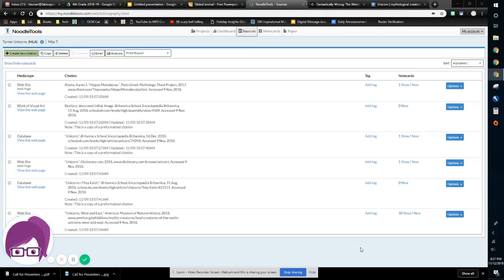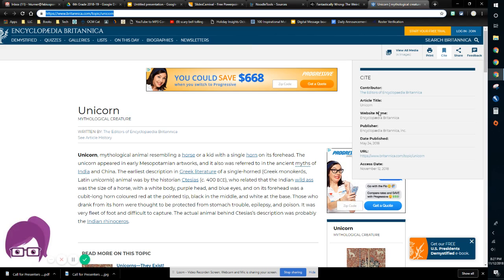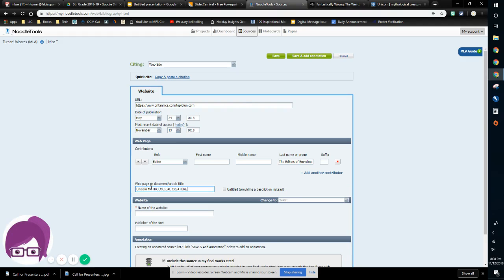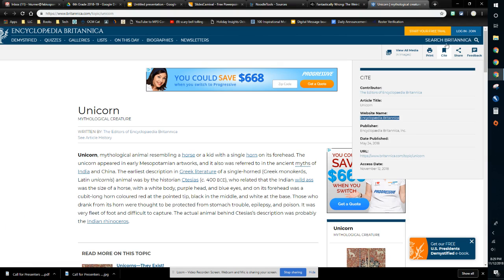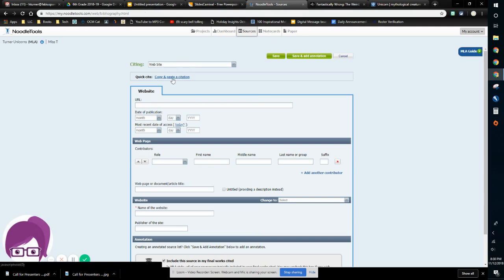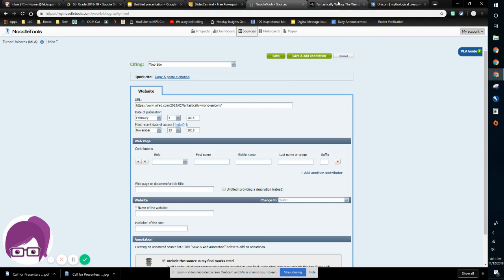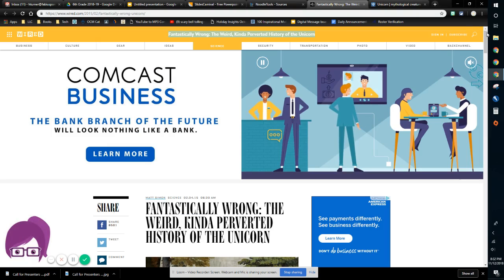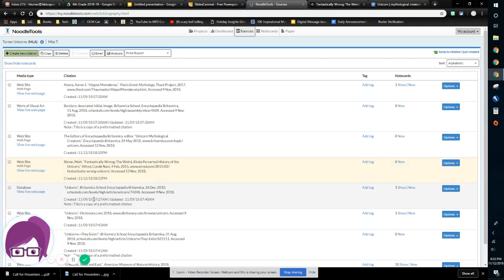Noodletools: Creating a Website Citation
Creating a website citation in noodletools.  Both an easy to cite website and a more complex one.